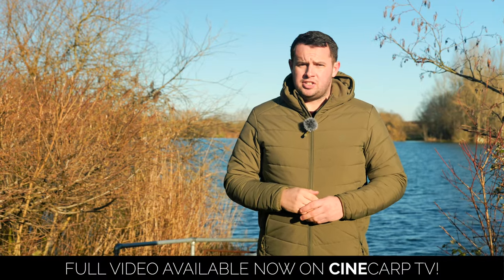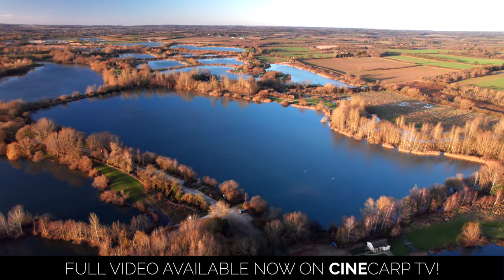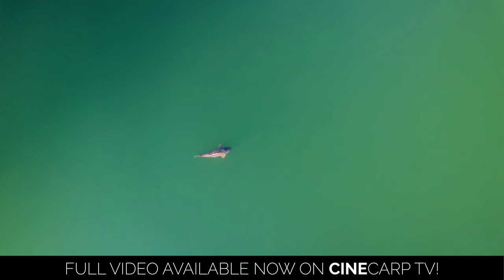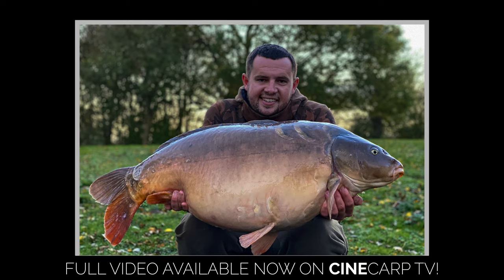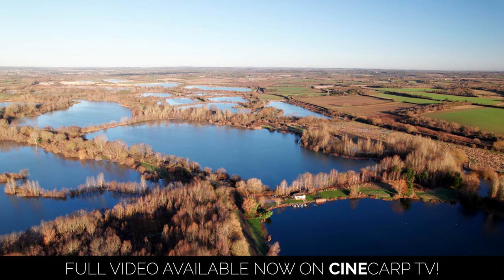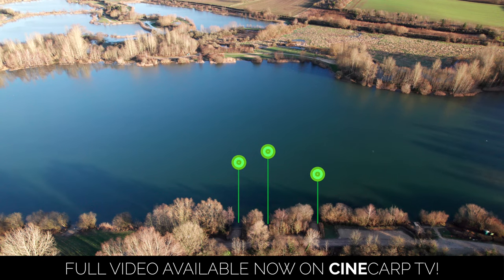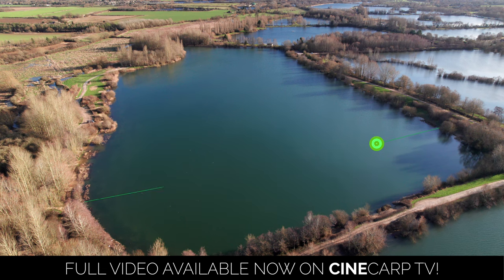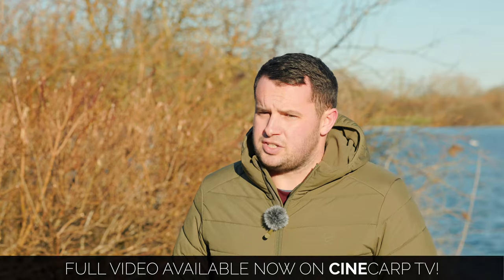Tom Maker's Ultimate Guide to Brasenose 1 | TRAILER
Live Now on CineCarp TV!
Tom Maker runs you through EVERYTHING you need to know about Linear Fisheries most popular venue, Brasenose 1! From the spots and markers in swims, to the bait and rigs he has used to brilliant effect!

If you're visiting B1 or are a regular to the venue, you'll definitely want to watch this!